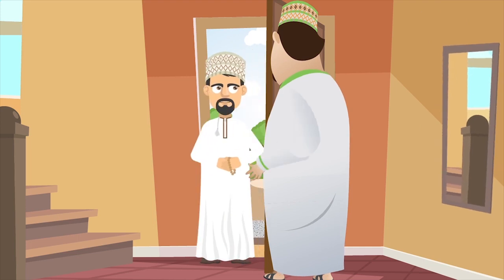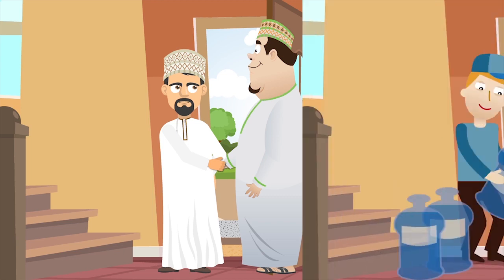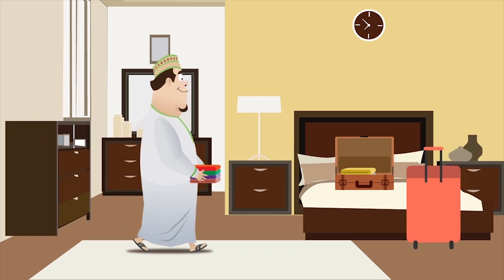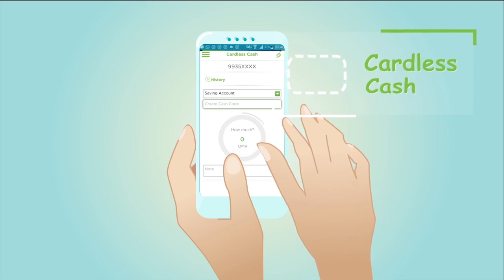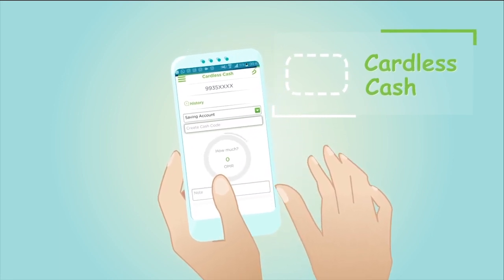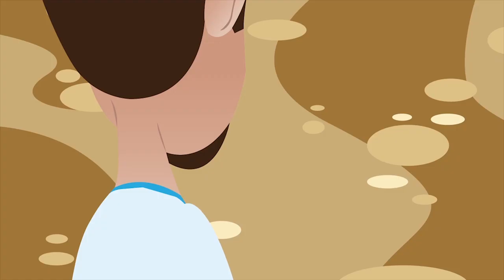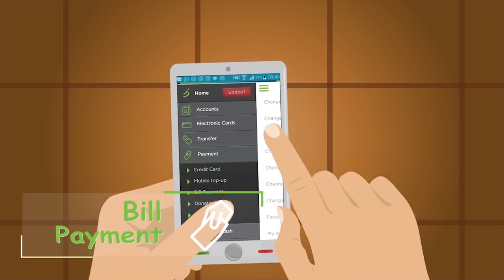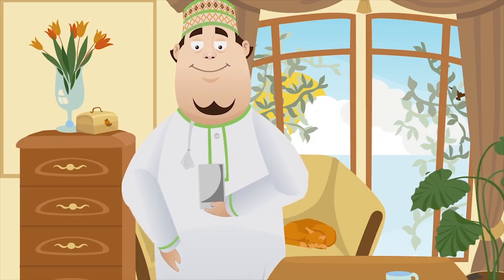BankDhofar Mobile Banking Services